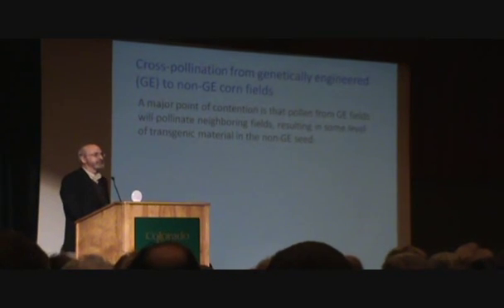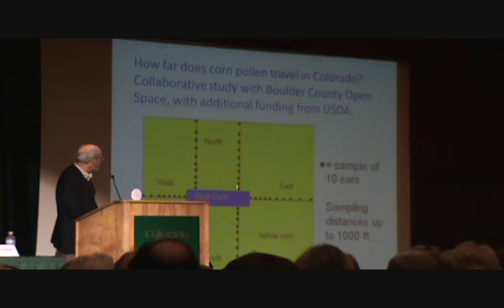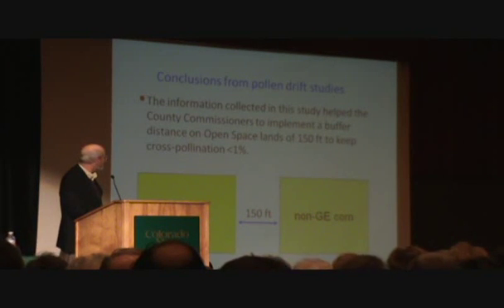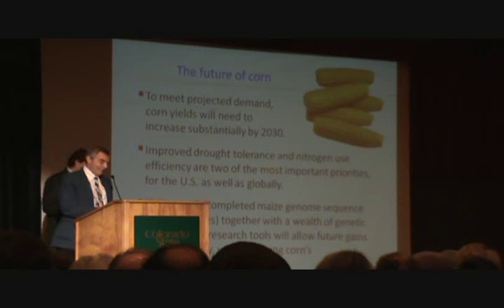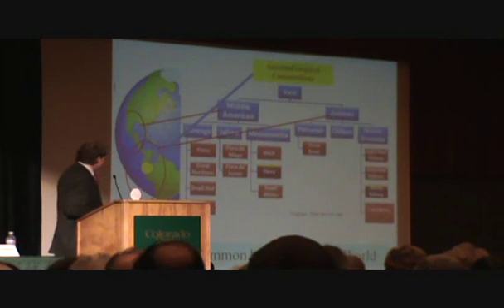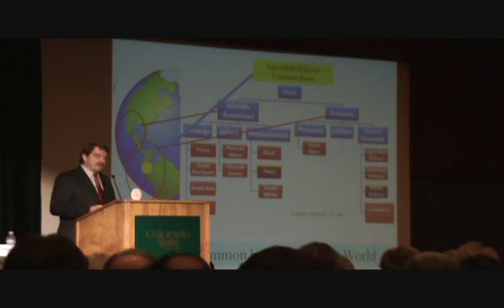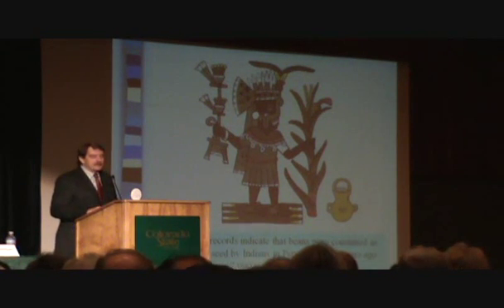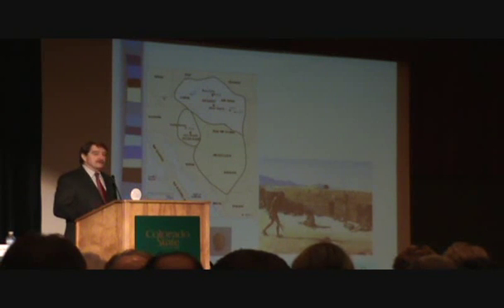"Where Does Our Food Come From?" Part 8